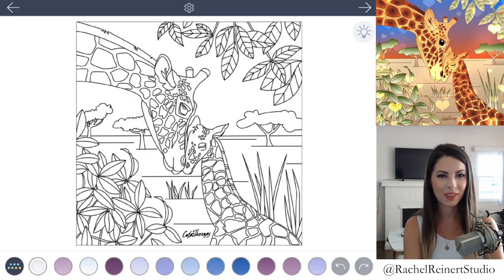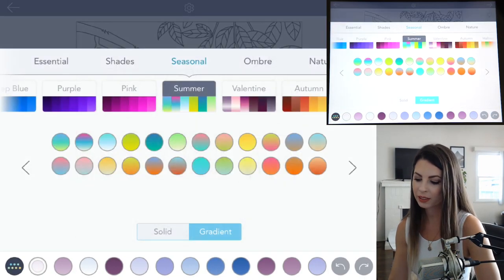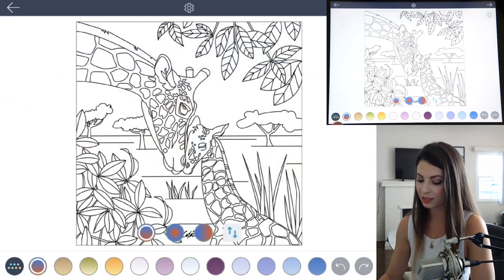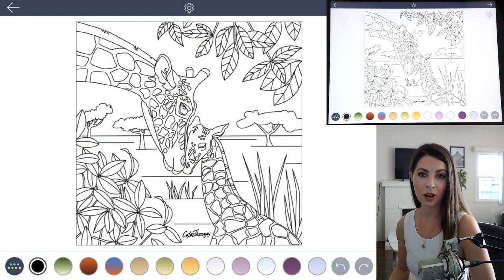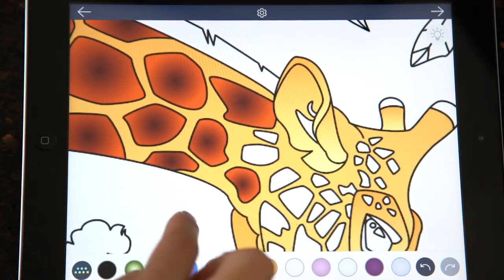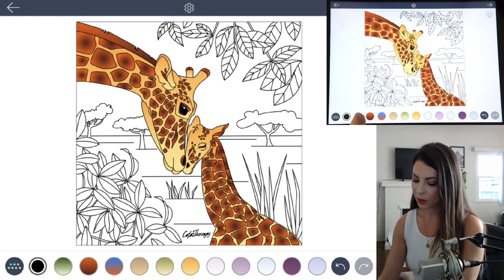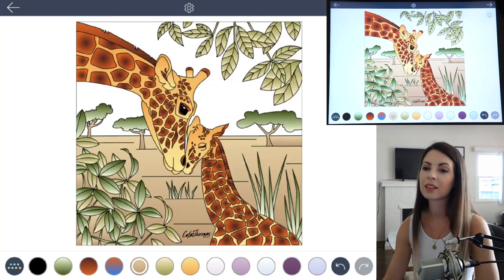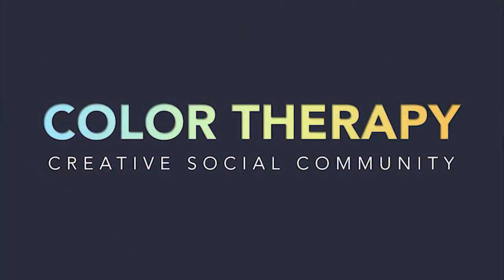Coloring Tutorial: How to Color a Beautiful Safari Image with Color Therapy App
In this Basic - Tap To Fill tutorial, we will teach you how to color a beautiful realistic safari image using Color Therapy App .